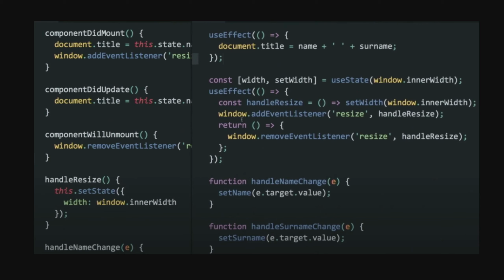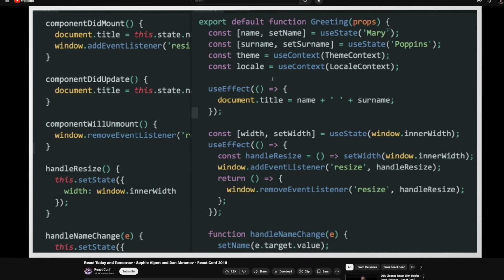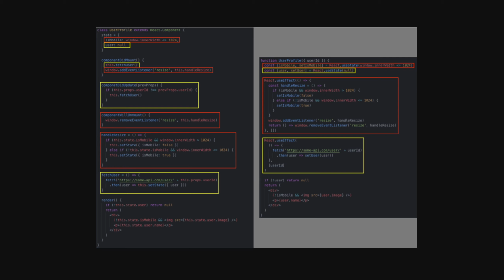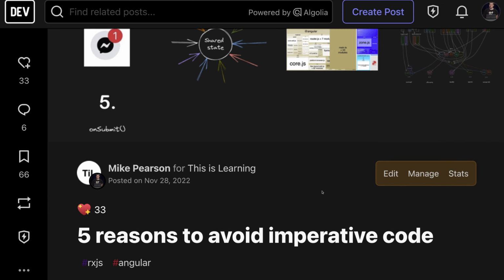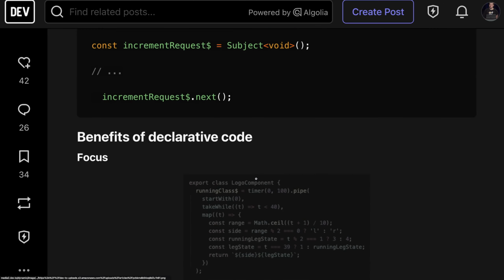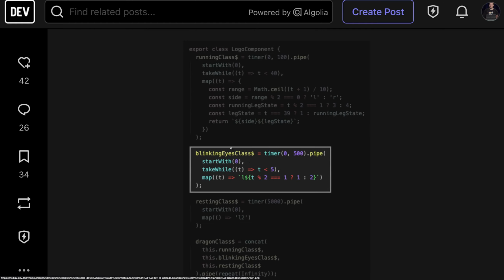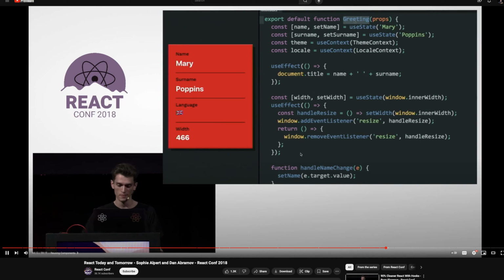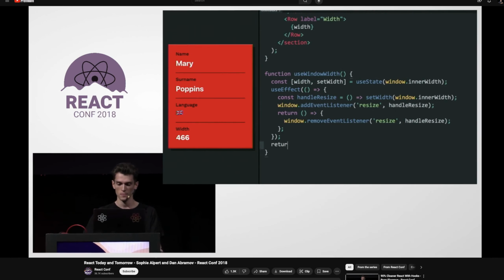Angular in 2025 is React in 2020.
Signals are for Angular code what hooks were for React code.

The future is declarative!